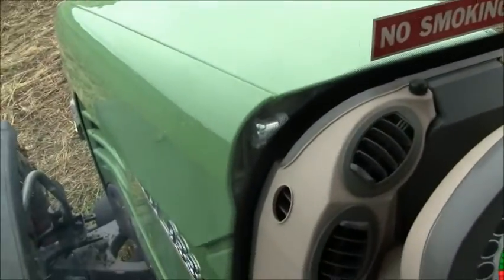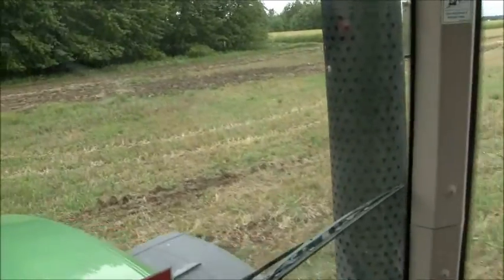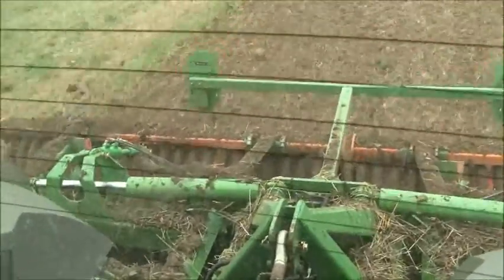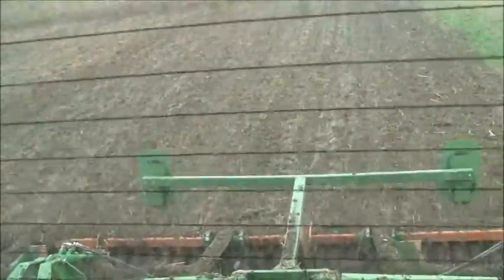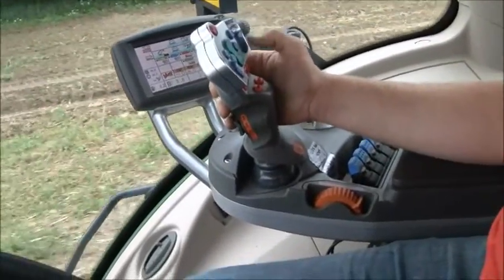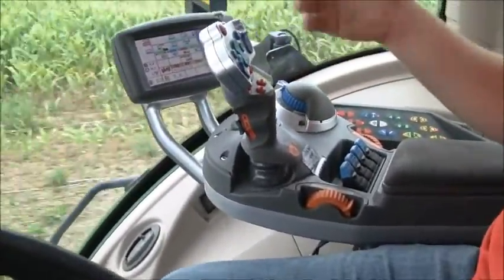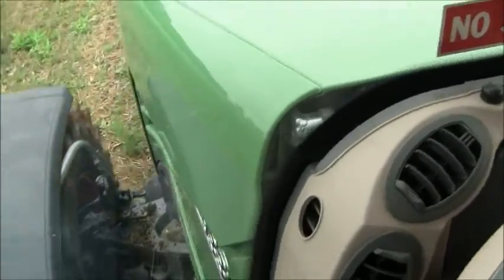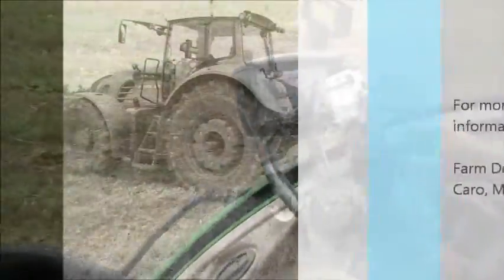2012 Fendt 330 Vario and Amazone Catros